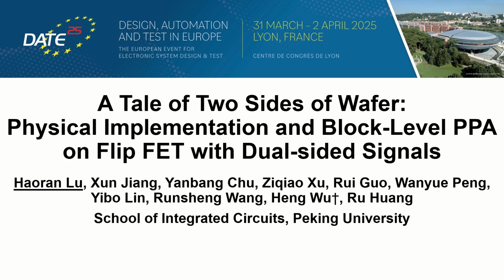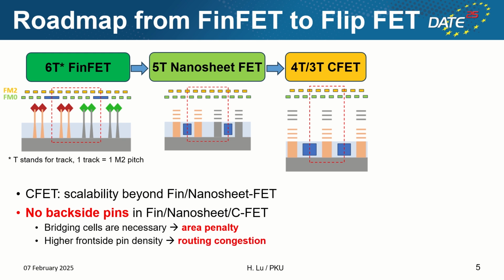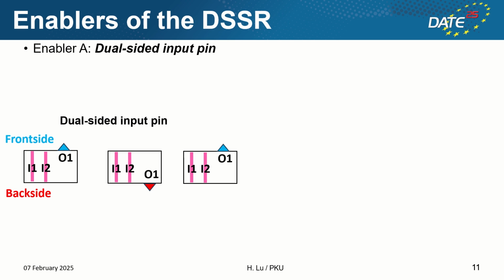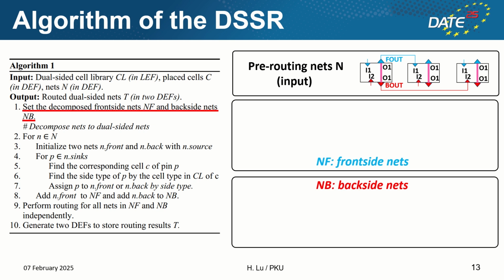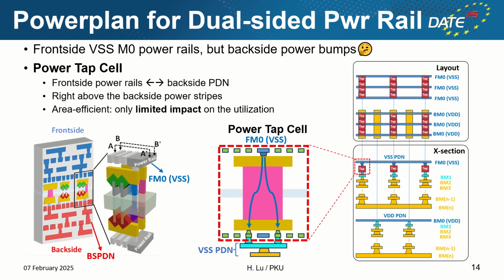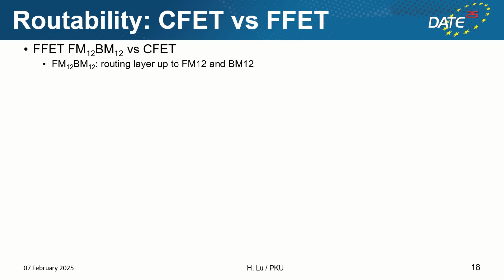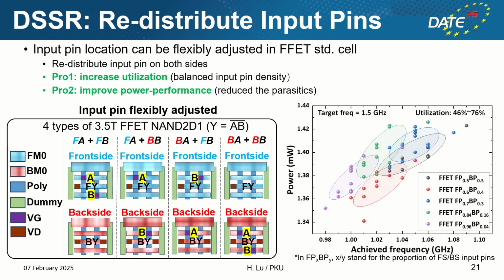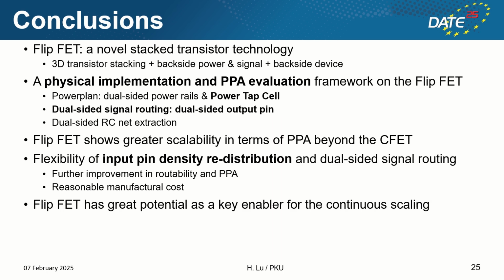Physical Implementation and Block-Level PPA on Flip FET with Dual-sided Signals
Title: A Tale of Two Sides of Wafer: Physical Implementation and Block-Level PPA on Flip FET with Dual-sided Signals
From DATE 2025